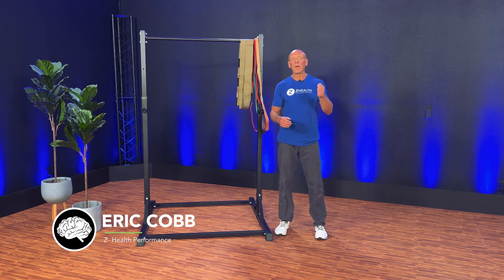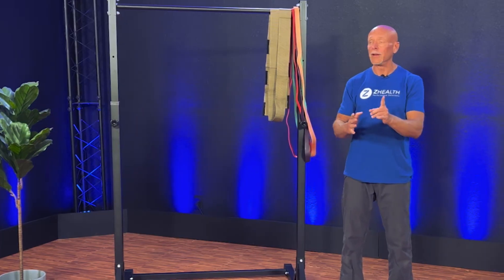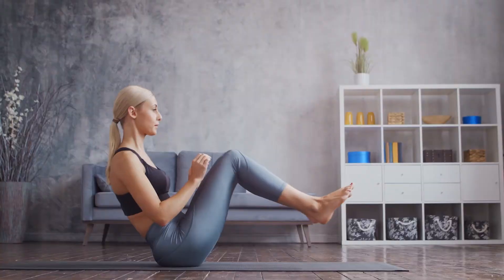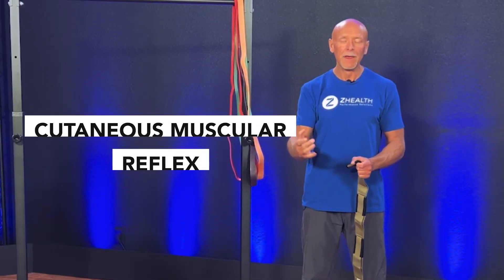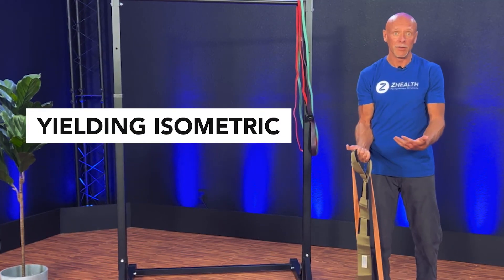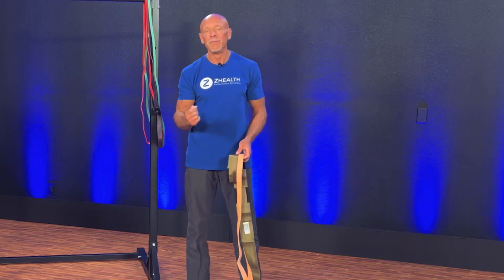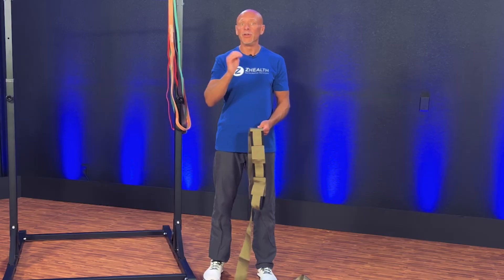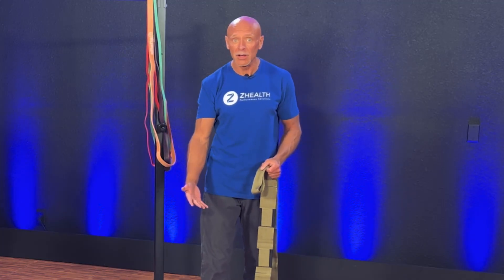Isometrics For Joints & Nerves